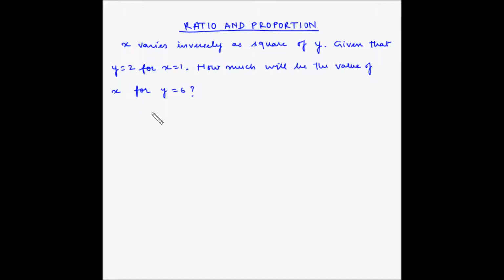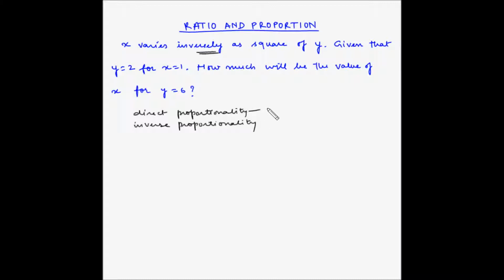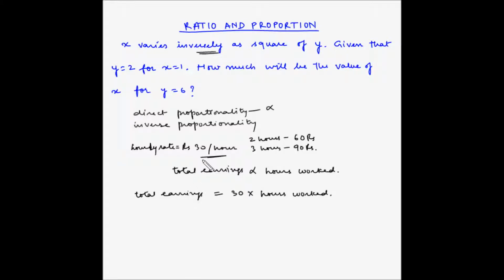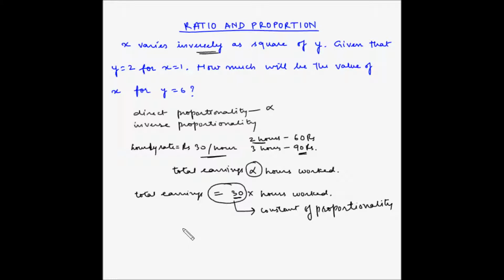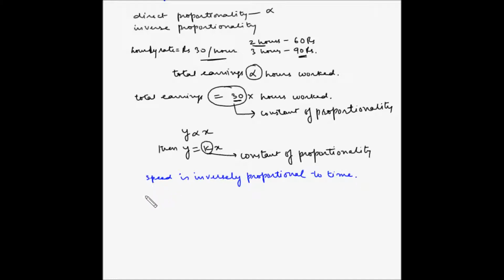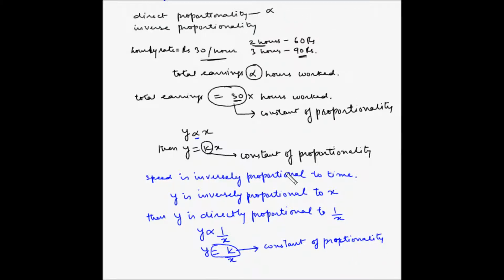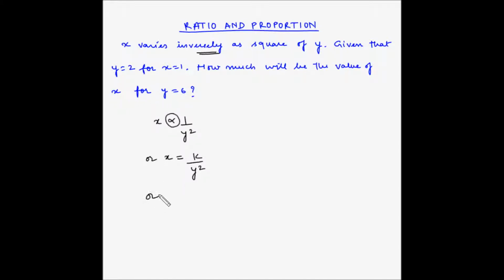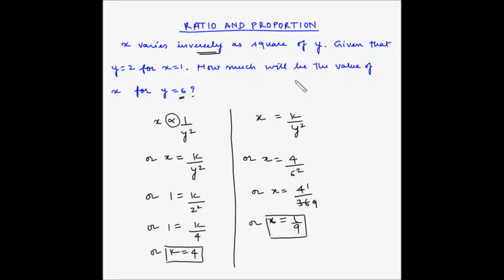Ratio and Proportion - Example 18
In this video, you will learn about inverse proportionality using an example.